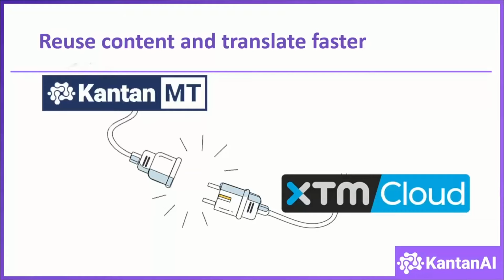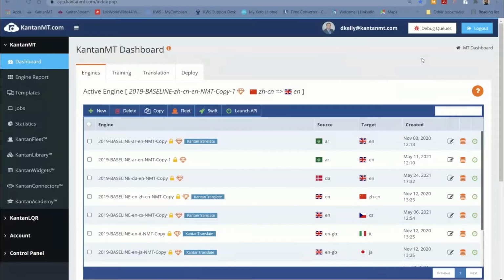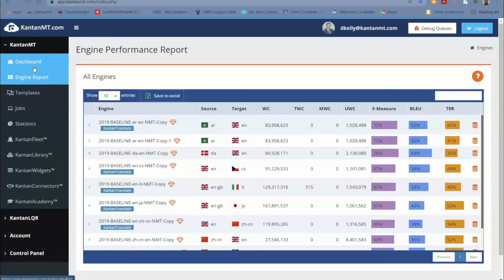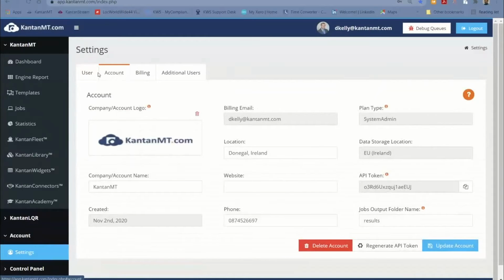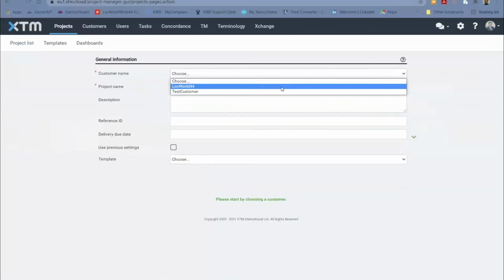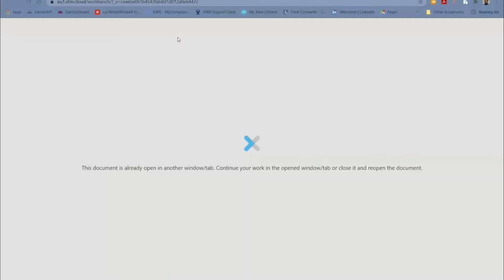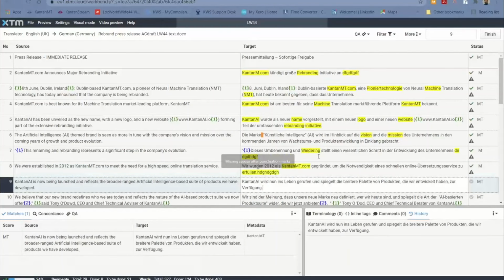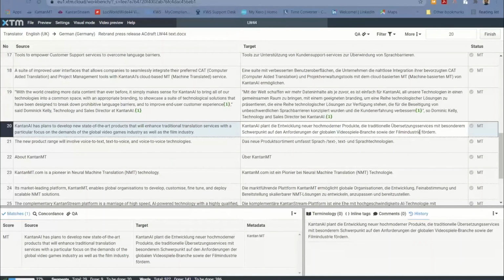KantanMT XTM connector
Domonick Kelly, Technical and Sales Director briefly demonstrates the KantanMT connector for XTM Cloud. ANd how you are 5 clicks away form a seamless connection. Recorded at LocWorldwide44.